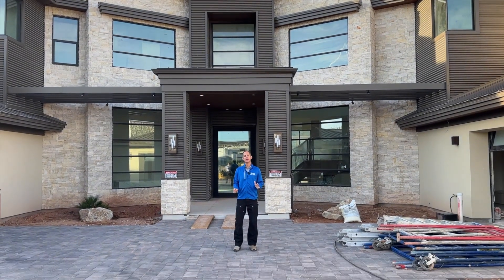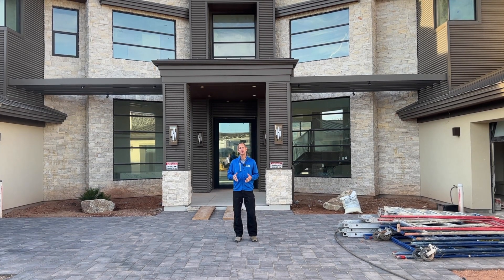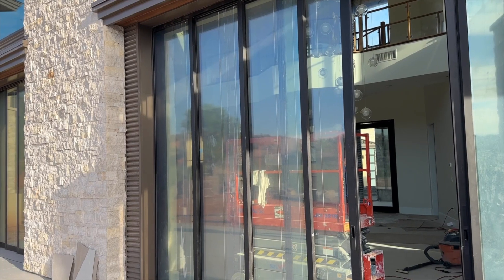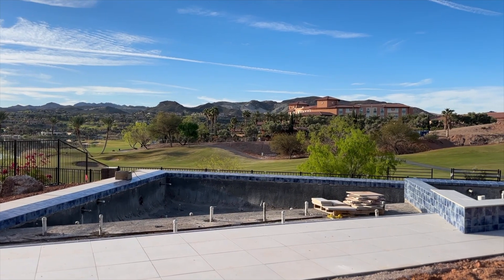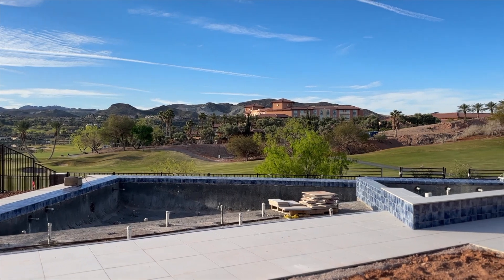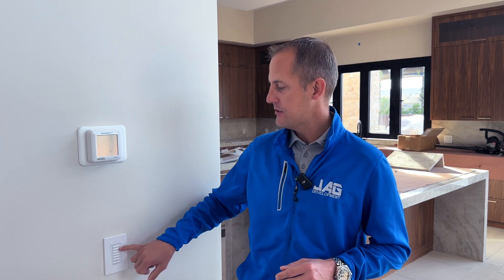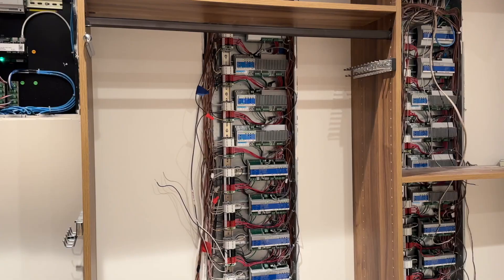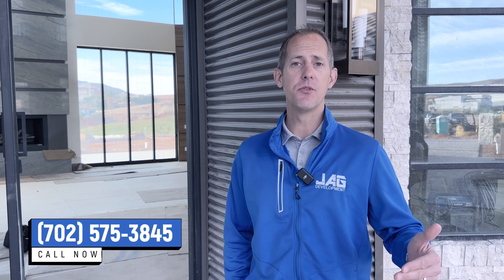Jeff Gibson Shares some of the Trends with Custom Luxury Homes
Curious about the latest trends in custom luxury homes in Las Vegas and Henderson? Watch Jeff Gibson discuss how JAG Development is reshaping upscale living. From seamless indoor-outdoor integration to advanced technology, discover the future of luxury living!